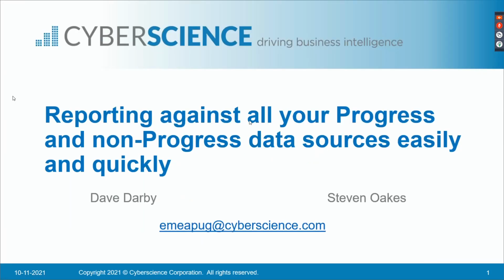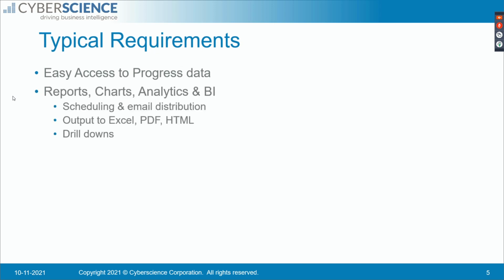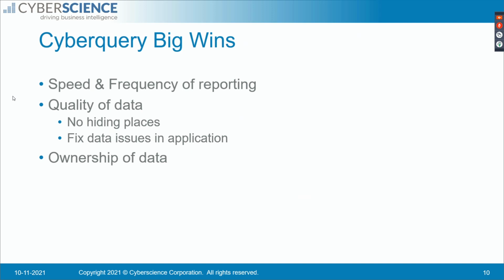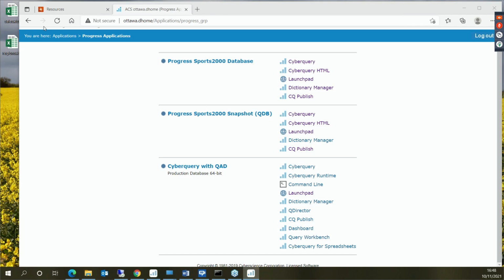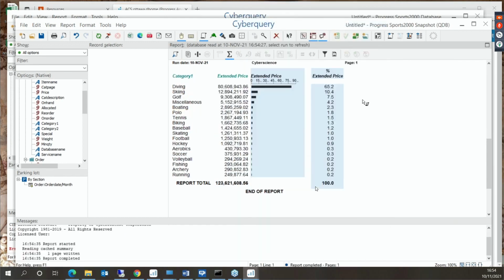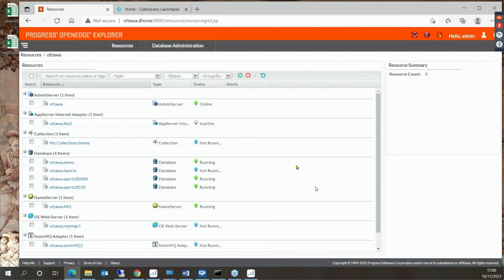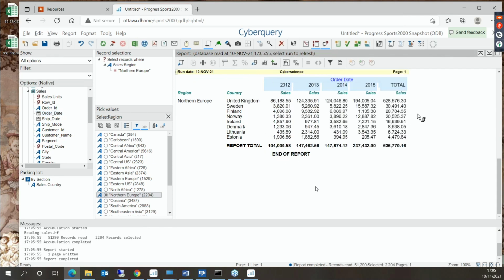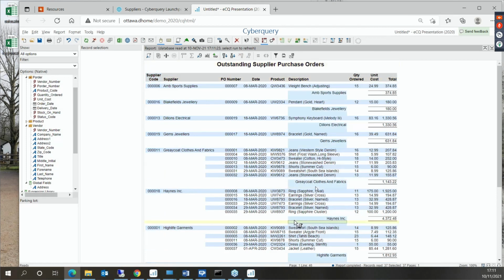Reporting against all your Progress and non-Progress data sources easily and quickly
Presentation held by Dave Darby, Cyberscience Corporation

Learn how to unlock the data hidden in your OpenEdge database using the power of Cyberquery. This practical session will include the following topics:

- How to seamlessly incorporate other data sources into your OpenEdge reporting environment
- Improve performance by using Cyberquery to snapshot your OpenEdge database
- Reporting across multiple Progress data sources - the easy way
- The Power of Cyberquery and how it can be used to create Adhoc reports, charts, KPIs, Dashboards, portals, drilldowns and other output